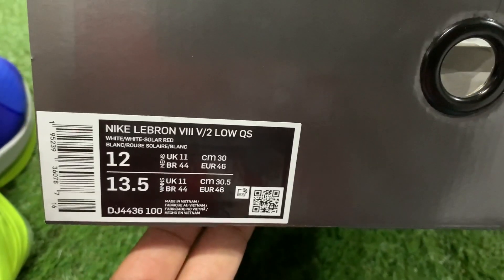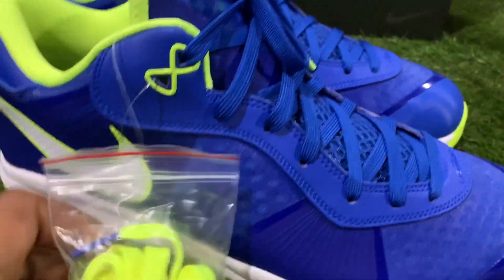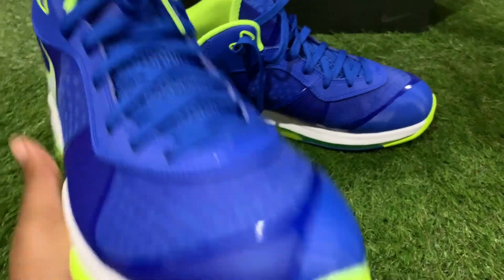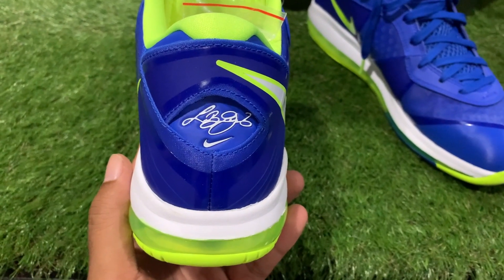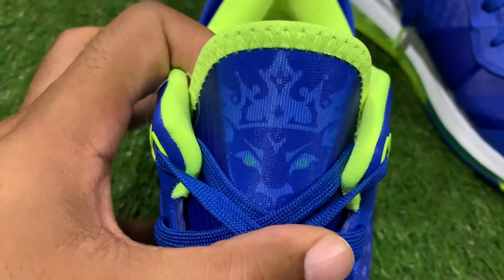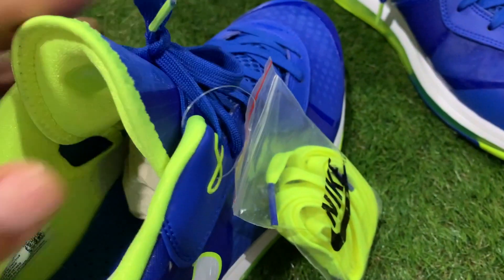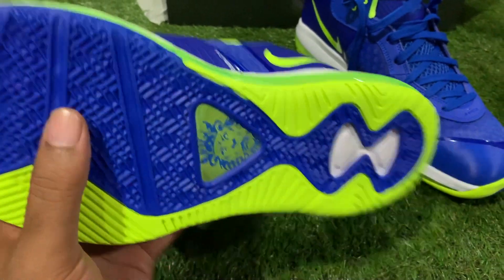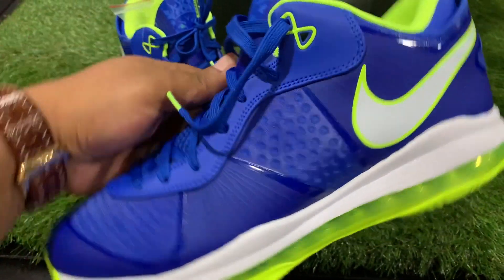Nike Lebron 8 Sprite Review. Sprite Lebron 8 Review.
Who Has The Heat Team

Who Has the Heat IG page

In this video I will be unboxing the Nike Lebron 8 Low Sprite. I will also give a detailed review of the Nike Lebron 8 Sprite. The Lebron 8 is one of the more popular models from Lebron James. Although many would argue that the South Beach 8 is his best sneaker the Sprite Lebron 8 is something magical. The Sprite Lebron 8 has an all blue upper with colt and accents. A direct nod to the Sprite line of products. The Lebron 8 Sprite also has an all white midsole and a volt full length air unit. Personally I’m not a huge fan of Lebron James sneakers but this definitely deserves its credit. The Nike Lebron 8 Sprite released about a month ago for a retail price if $180. I don’t see many people talking about this sneaker and I’m not sure why. How do you feel about the Lebron 8 Sprite. What’s your favorite Lebron sneaker? As always thanks for stopping by and hope to see you again.